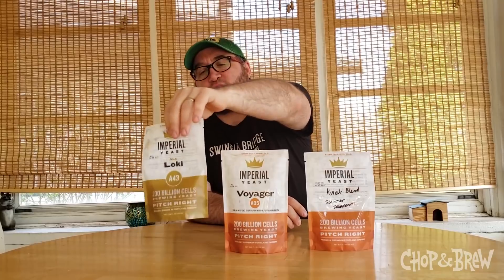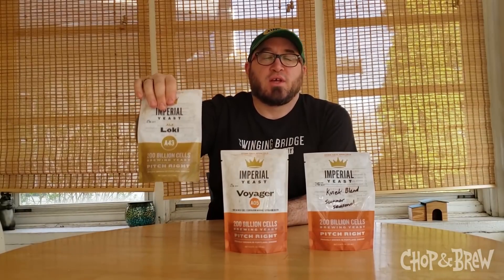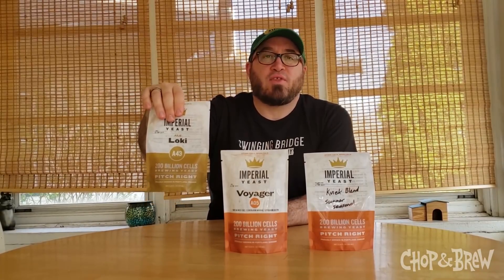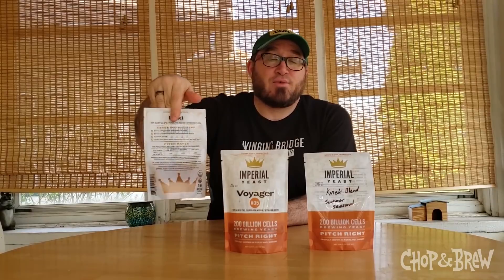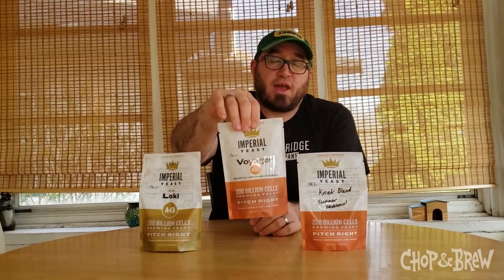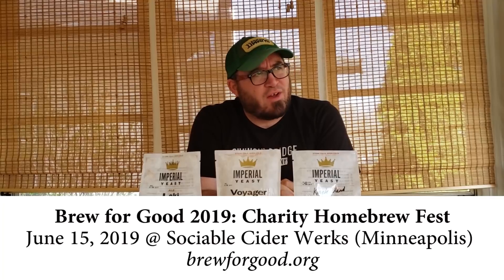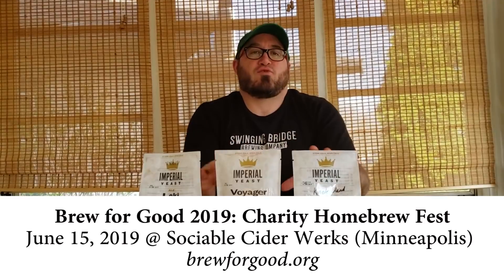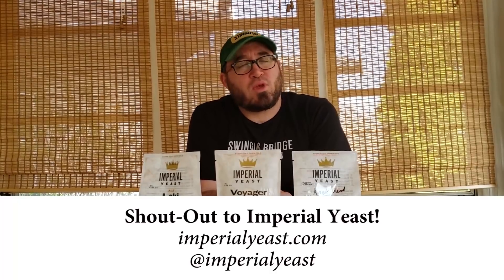A Quick Update - Spring 2019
Chip has a quick update on videos (or the lack thereof) and plans for the summer. Join us at Brew for Good, June 15, 2019 at Sociable Cider Werks, and give a shout-out to our great supporters Imperial Yeast.